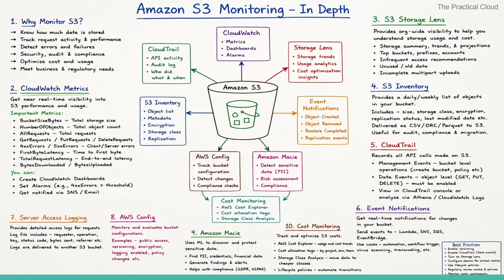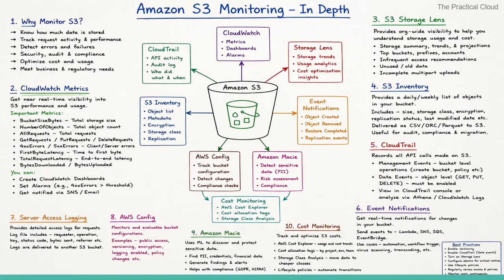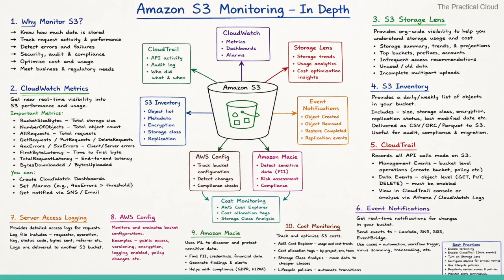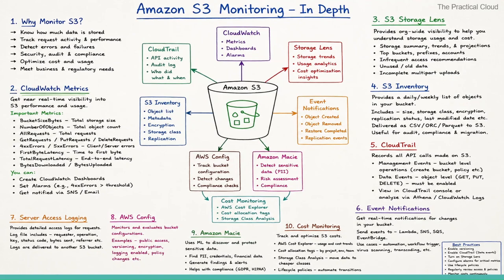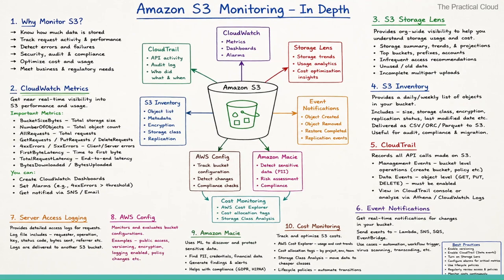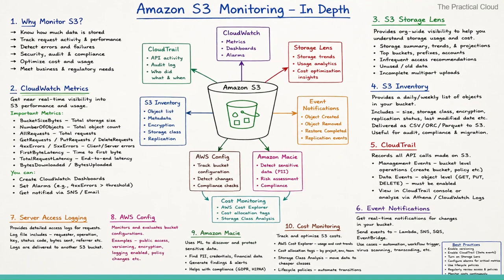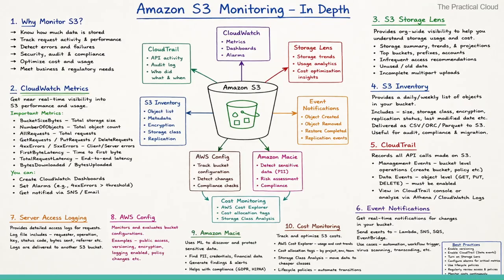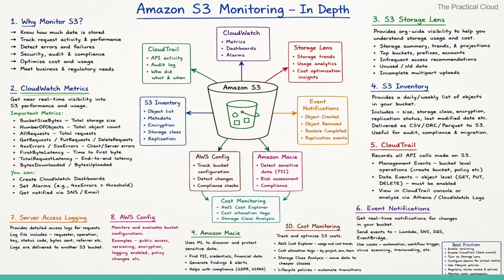Learn AWS From Scratch || How to Monitor S3 Bucket || Overview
Learn how to monitor Amazon S3 effectively using S3 Storage Lens, CloudWatch, and S3 metrics. In this video, we explore key monitoring capabilities, important metrics, and how they can help with cost optimization, performance, and operational visibility in S3.

Perfect for AWS beginners and cloud engineers looking to understand S3 monitoring in real-world scenarios.